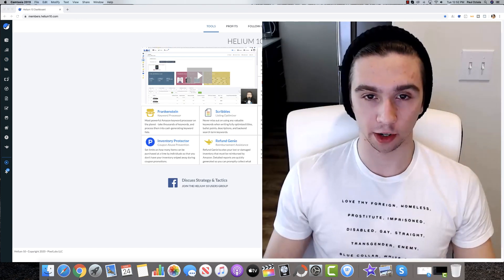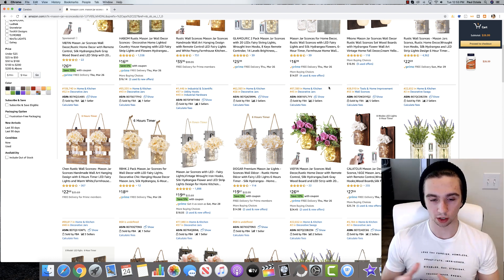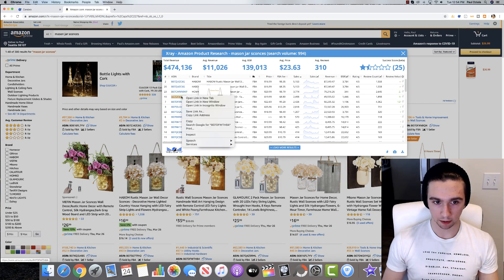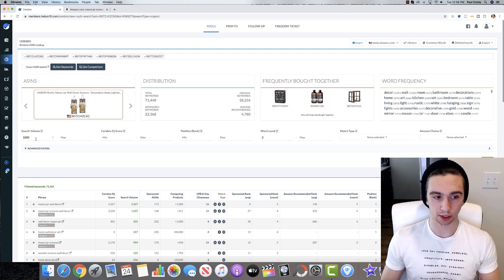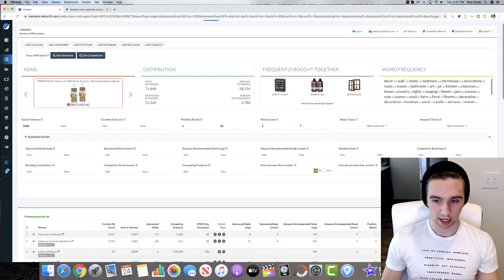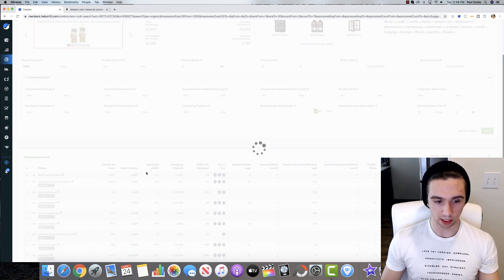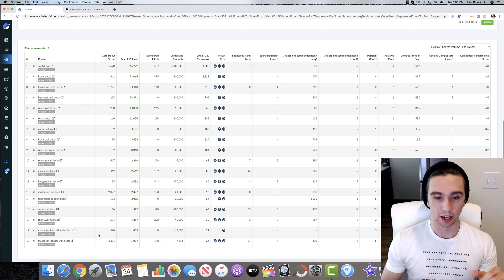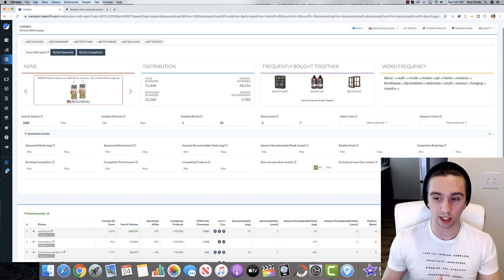BRAND NEW Helium 10 Feature! | New "Dream" Filter in Cerebro